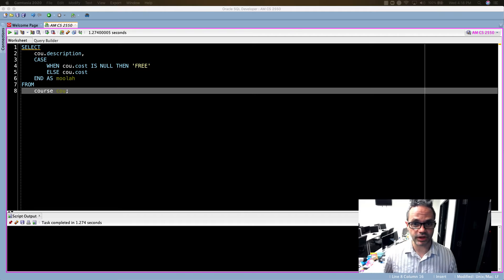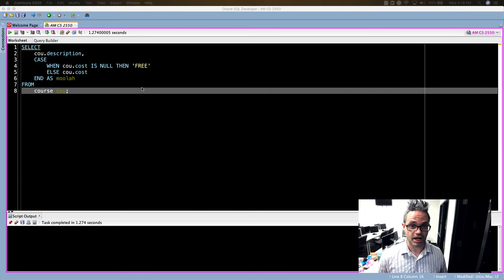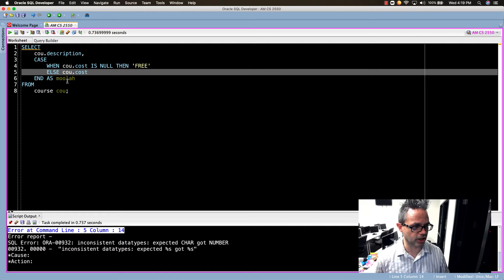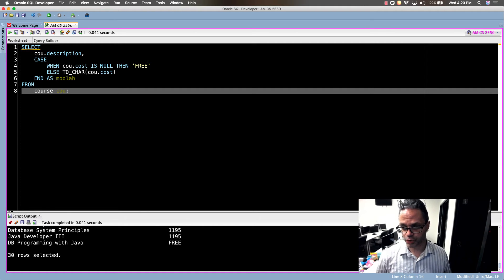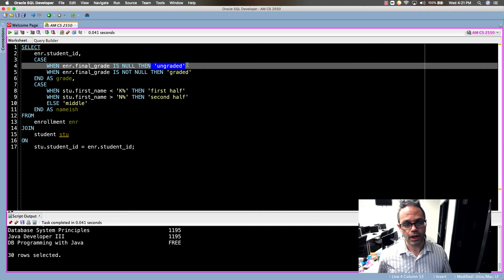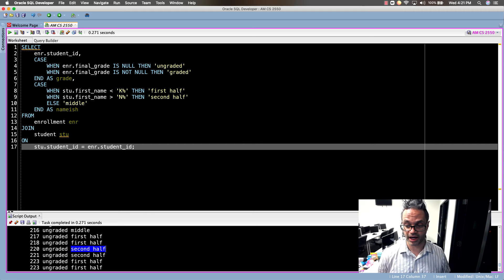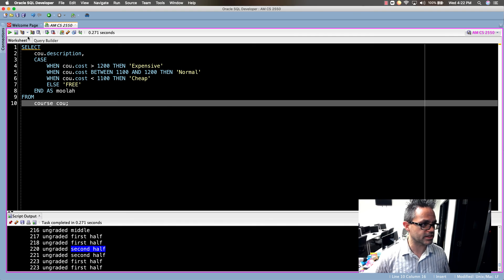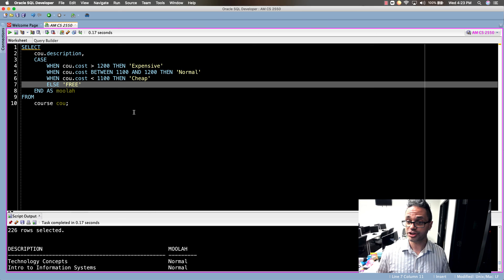Oracle SQL CASE with tables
Demonstrating using the CASE statement in Oracle SQL to organize results including with the IS/IS NOT NULL command instead of the icky NVL